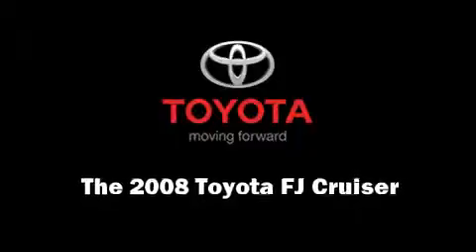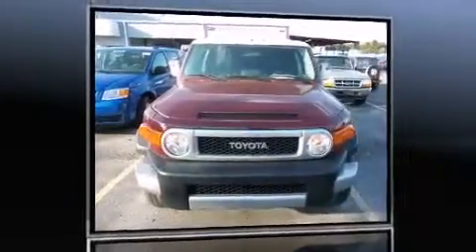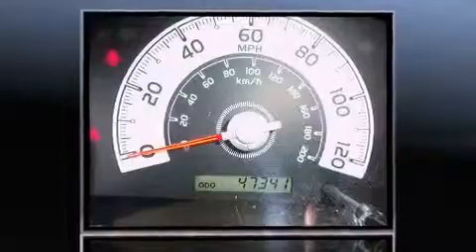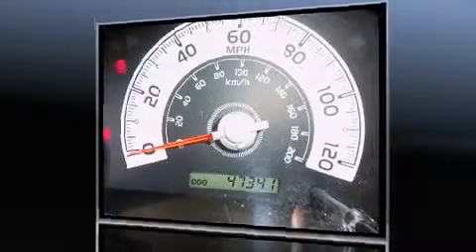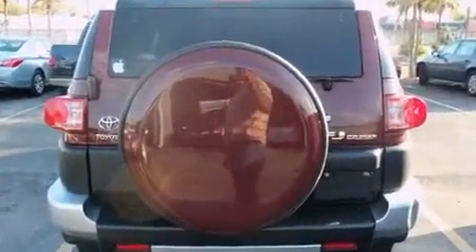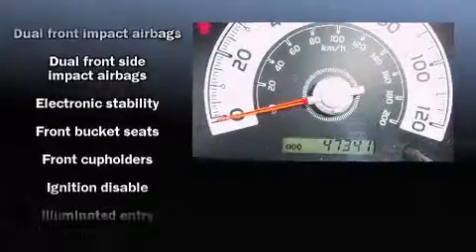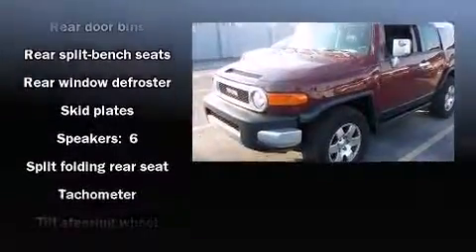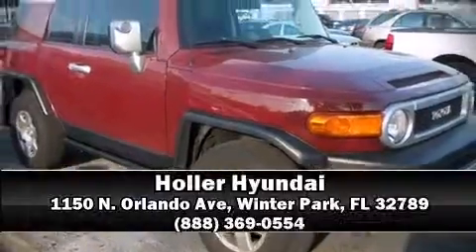2008 Toyota FJ Cruiser in Winter Park, FL 32789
Holler Hyundai
1150 N. Orlando Ave

The 2008 Toyota FJ Cruiser. With fewer than 50,000 miles on the odometer, this 4 door sport utility vehicle prioritizes comfort, safety and convenience. Under the hood you'll find a 6 cylinder engine with more than 230 horsepower, providing a smooth and predictable driving experience. Four wheel drive allows you to go places you've only imagined. Top features include power windows, front and rear cupholders, 1-touch window functionality, a tachometer, variably intermittent wipers, air conditioning, skid plates, and more. Toyota ensures the safety and security of its passengers with equipment such as: head curtain airbags, front SIDE impact airbags, traction control, ignition disabling, and 4 wheel disc brakes with ABS. Brake assist technology provides extra pressure when applying the brakes. A Carfax history report provides you peace of mind by detailing information related to past owners and service records. We pride ourselves on providing excellent customer service. Stop by our dealership or give us a call for more information.